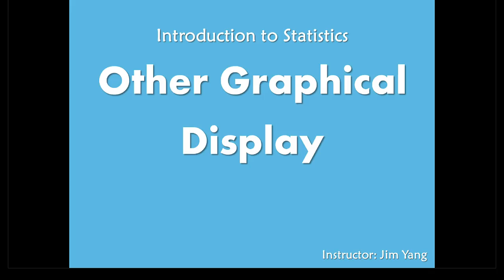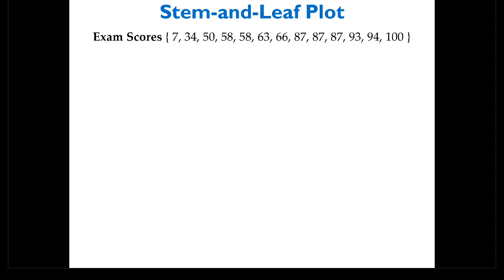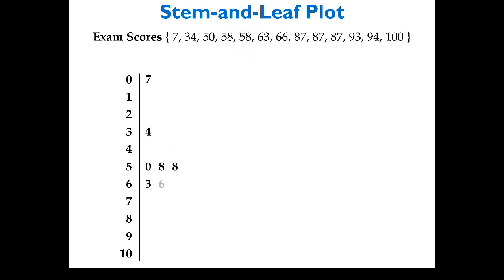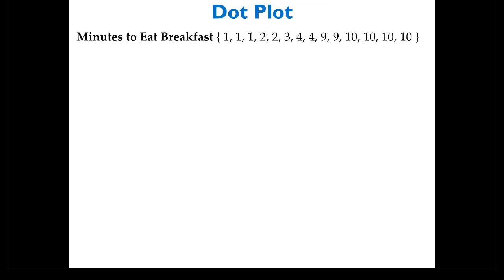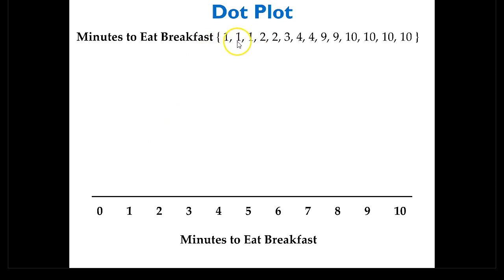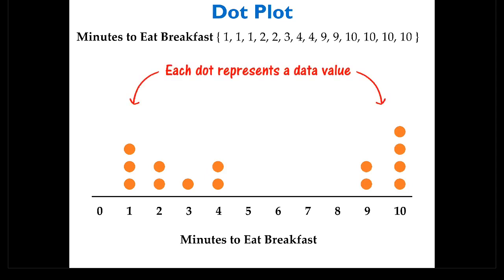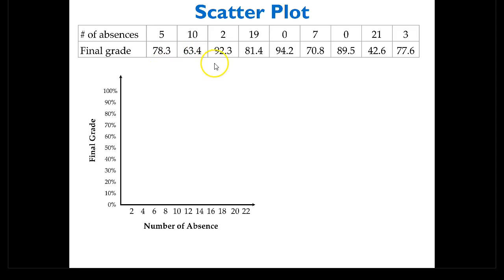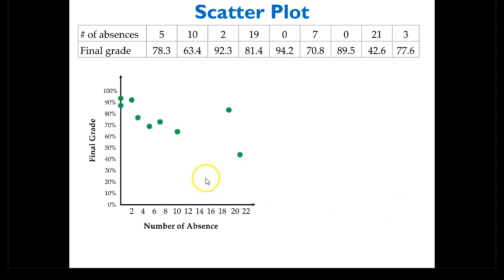Other Graphical Display